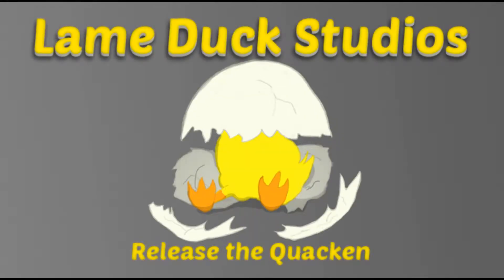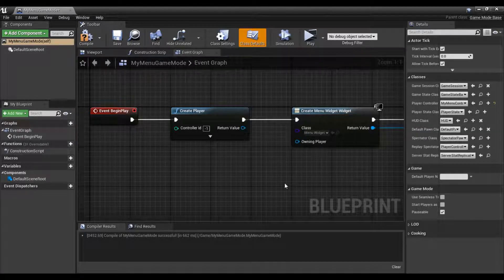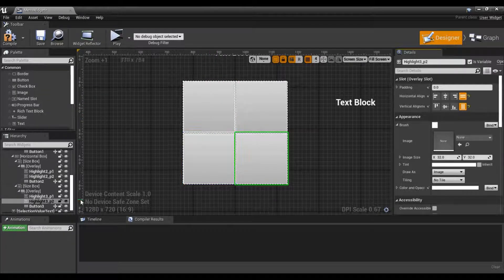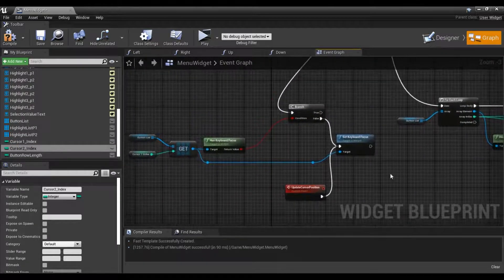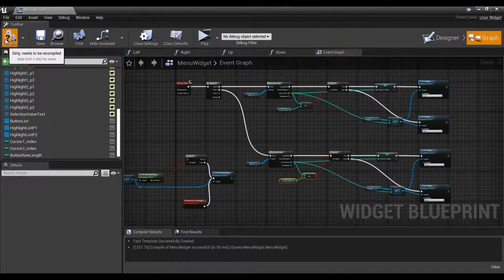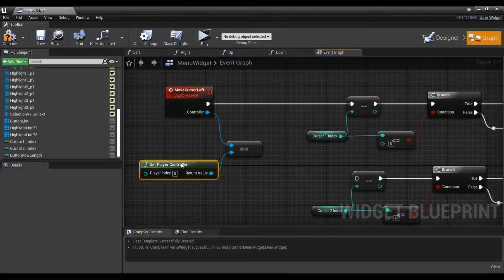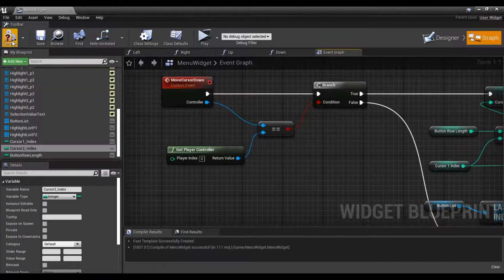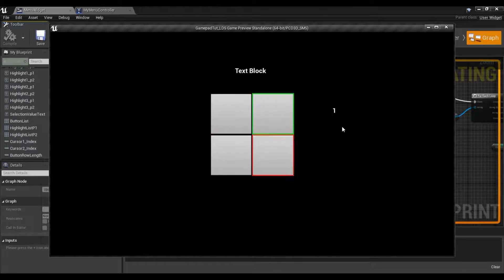UE4 - How to Use a Gamepad with a Widget? - Part 4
In this tutorial we'll add in our second player controller and cursor for our select screen.